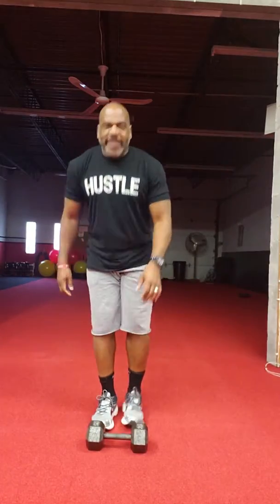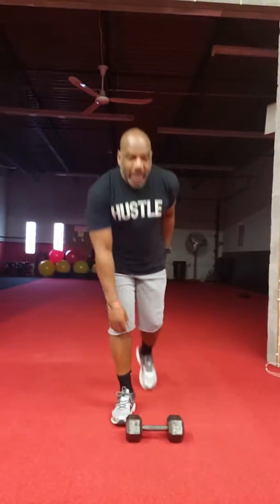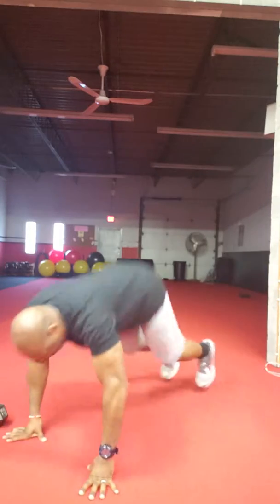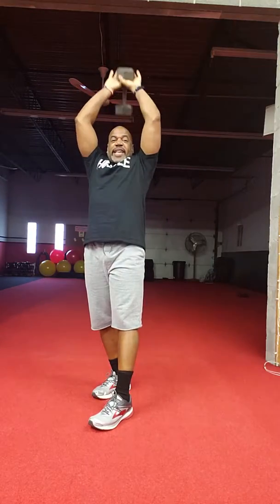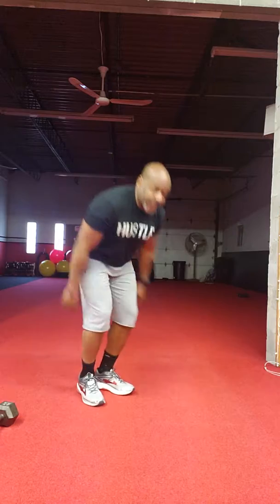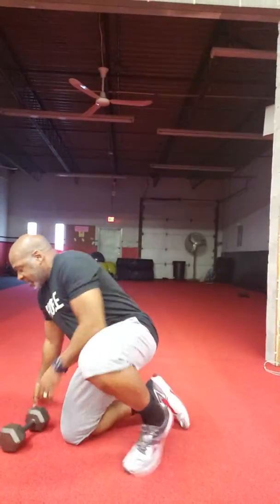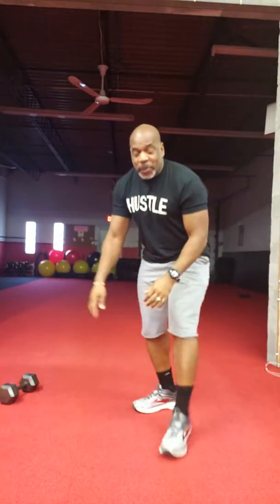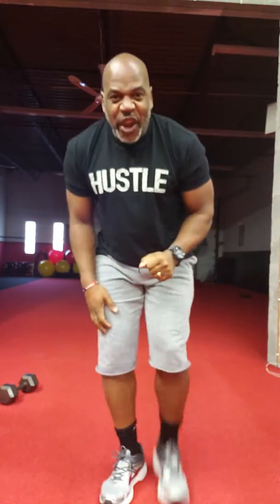Wednesday workout of the week